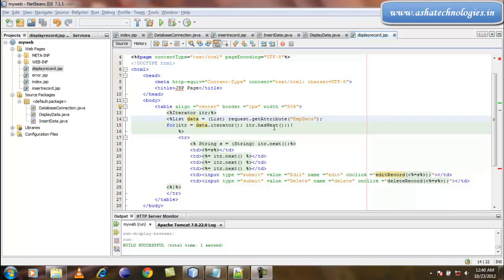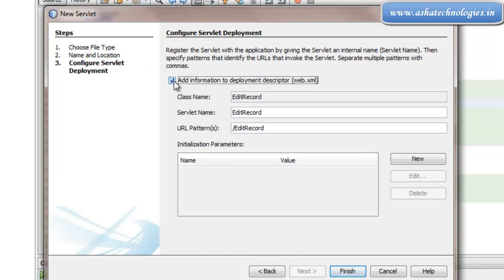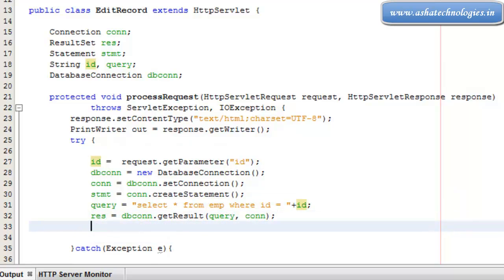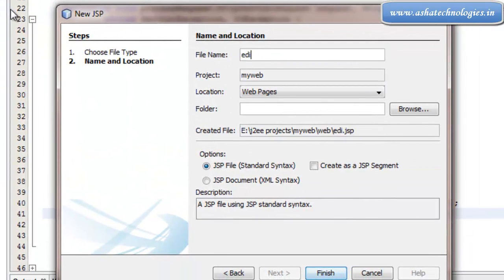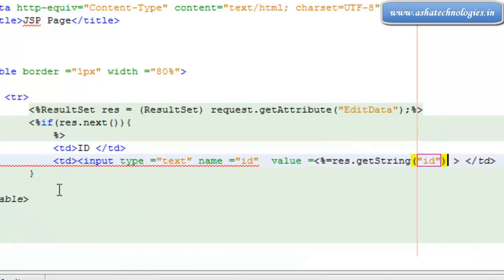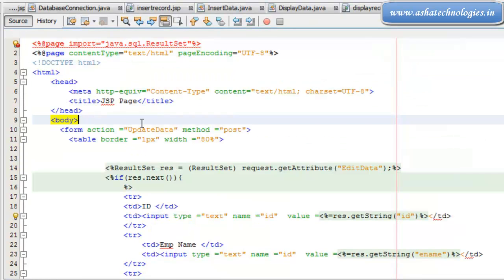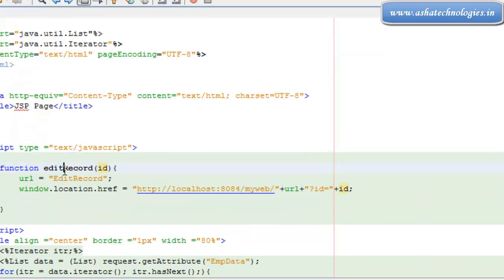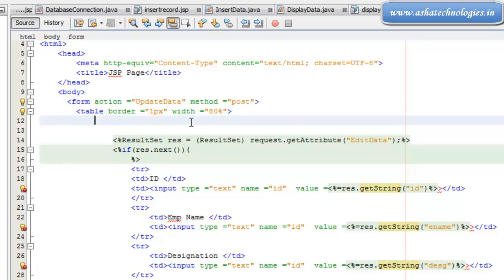J2EE Tutorial For Beginners Insert Update Edit And Delete Database Record In JSP Servlet With MySQ